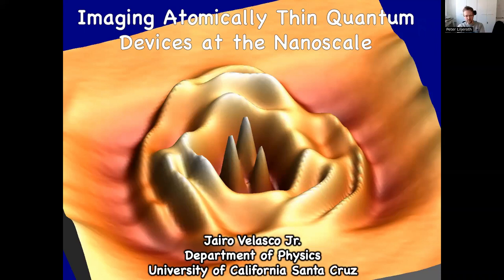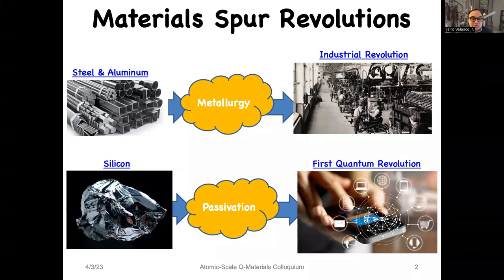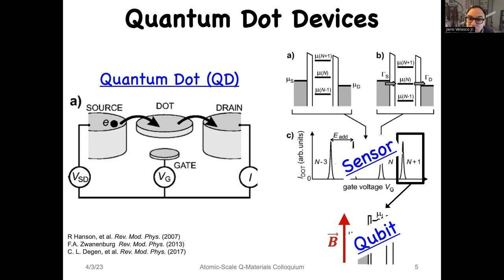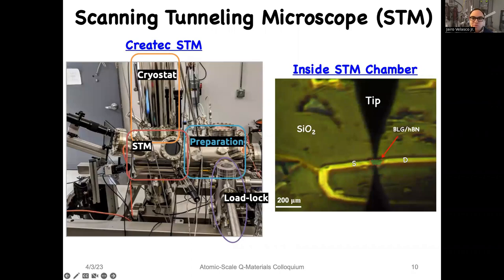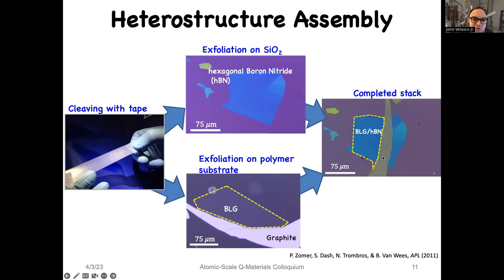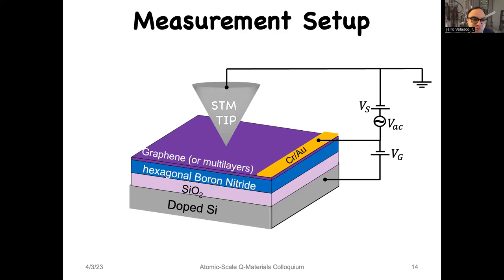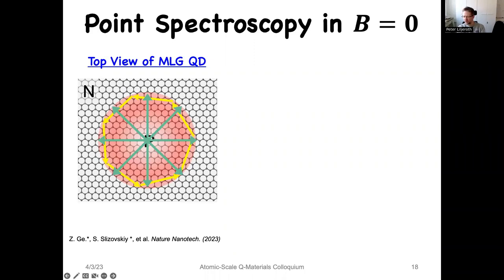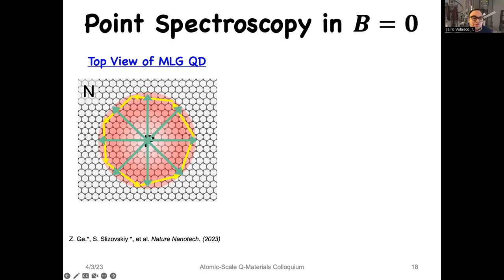Atomic-scale quantum materials colloquium, April 3rd 2023, Jairo Velasco Jr. (UCSC, US)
Atomic-scale quantum materials colloquium, April 3rd 2023, given by Jairo Velasco Jr. (University of California at Santa Cruz, US)
"Imaging Atomically Thin Quantum Devices at the Nanoscale"